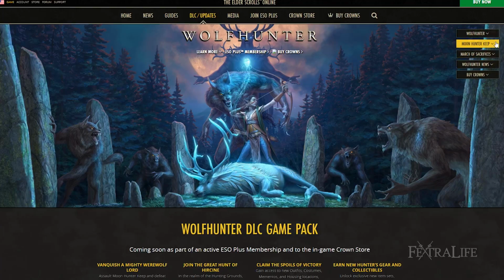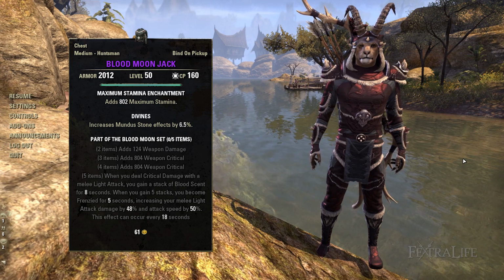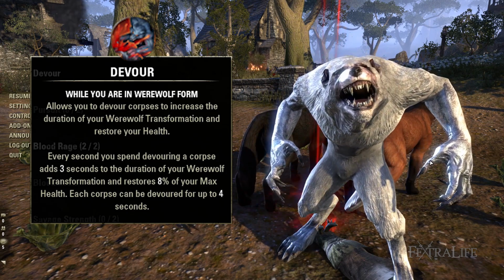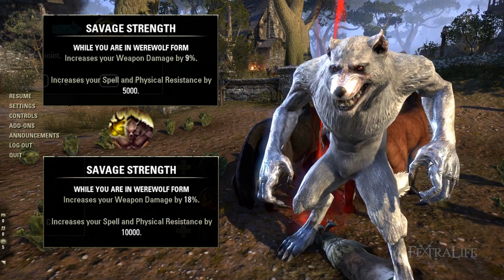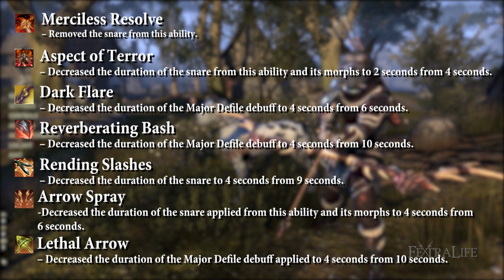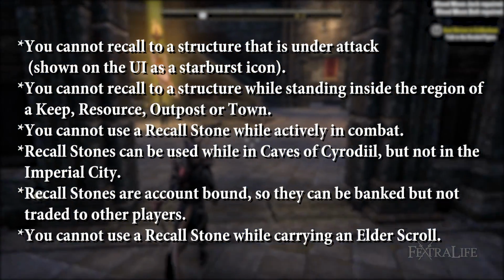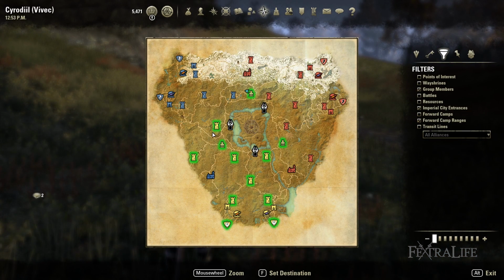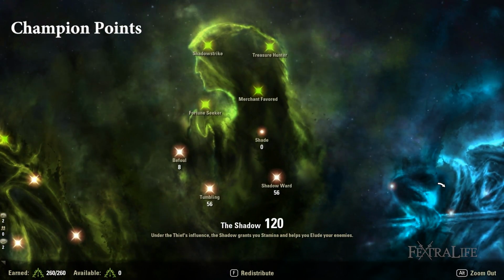Elder Scrolls Online: Wolfhunter DLC (The Age of the Werewolf)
A breakdown of the new additions and changes added to ESO with the release of their newest DLC Update 19: Wolfhunter.

In this video, we cover all the new things they have added: dungeons, sets and more! We also explaining the important things that have changed whether you own the DLC or not, to help players get a better understanding of the things they are likely to run into.